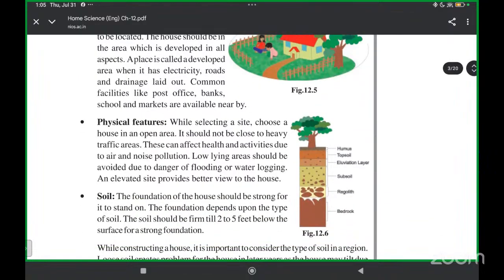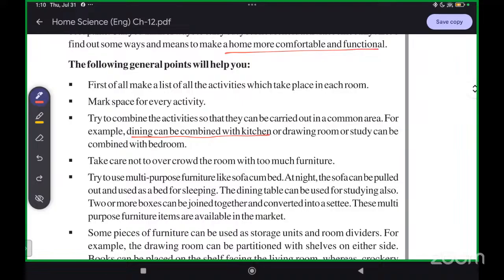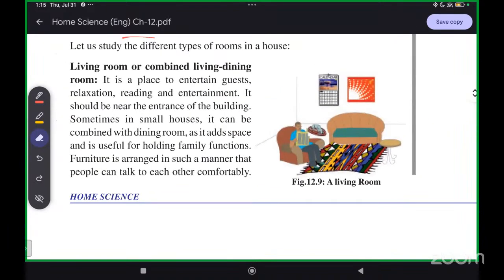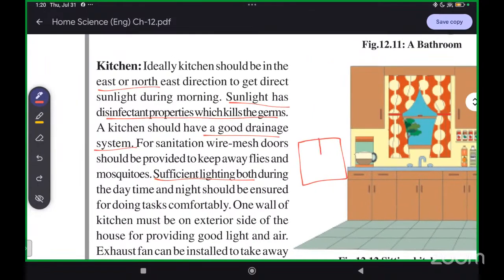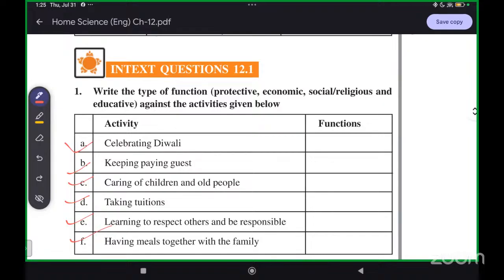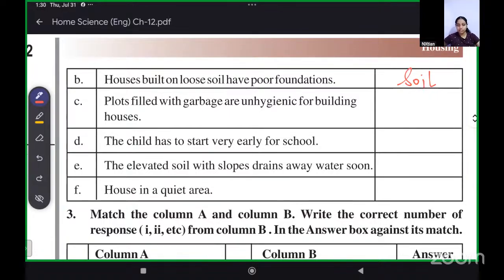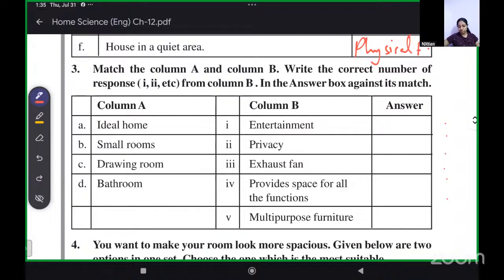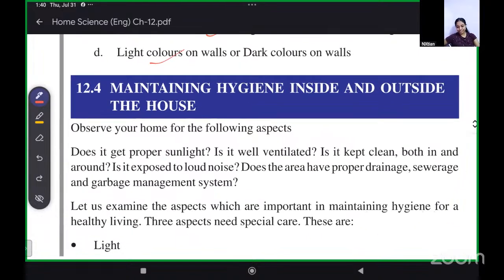HOME SCIENCE | SECONDARY 31/07/25#nios#1000subscriber#trending#science